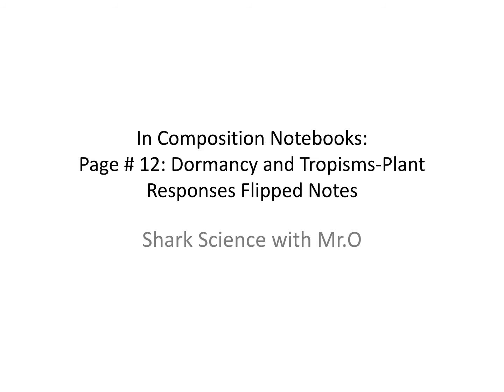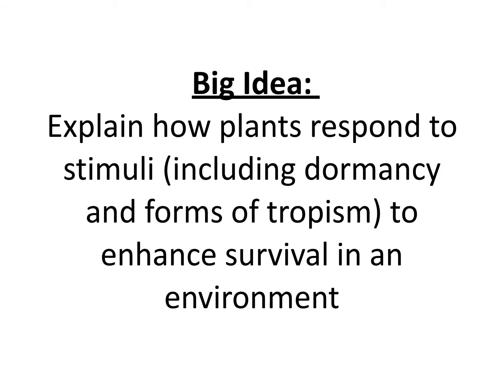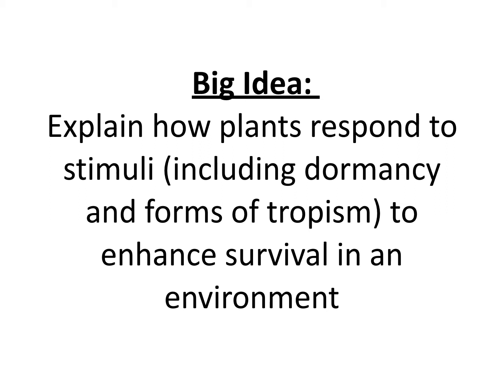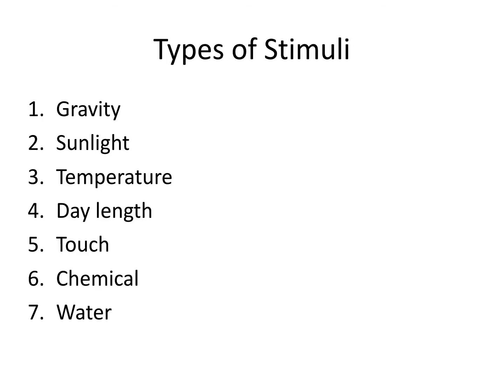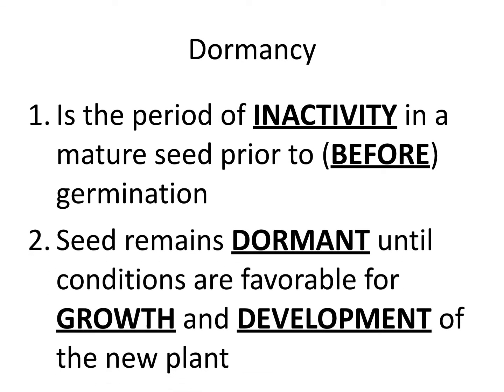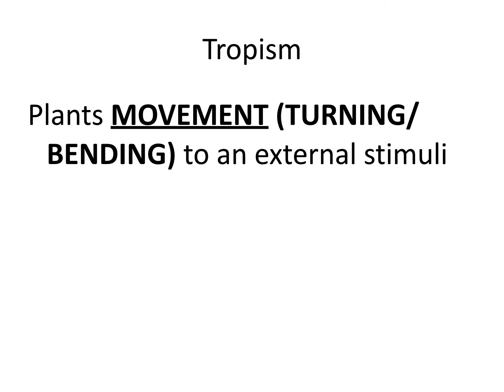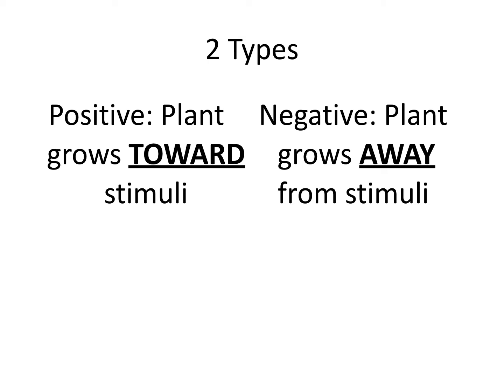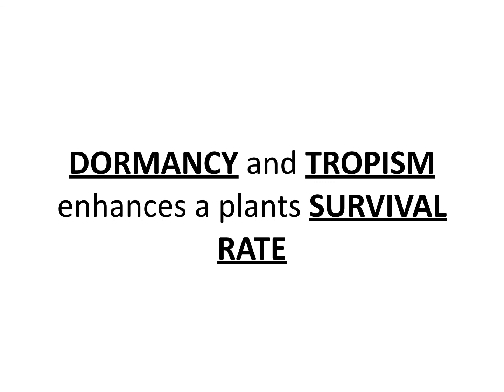Dormancy and tropism flipped notes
Shark science with Mr.O- Plant responses flipped notes 2017